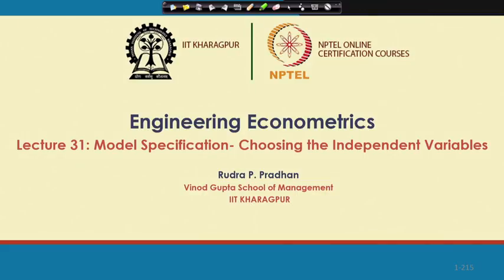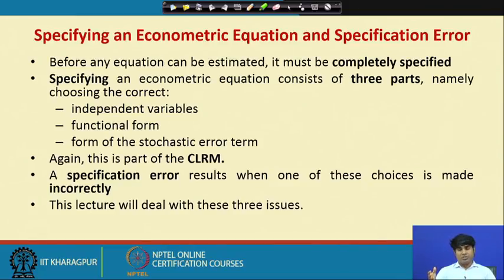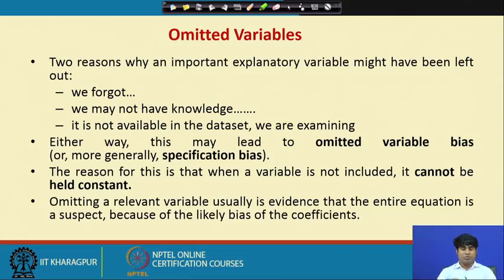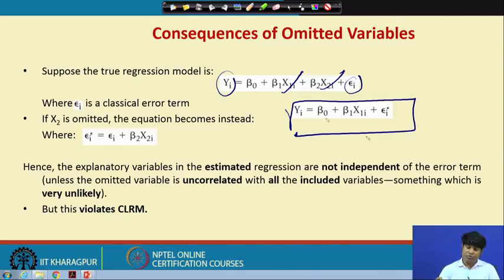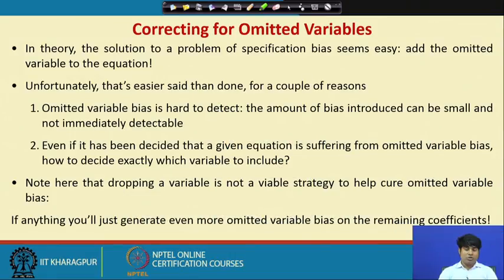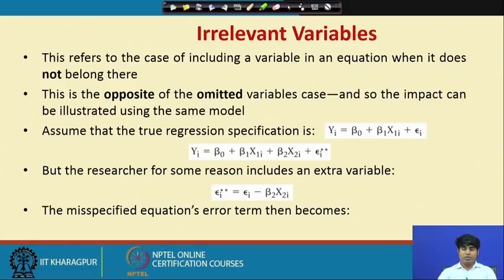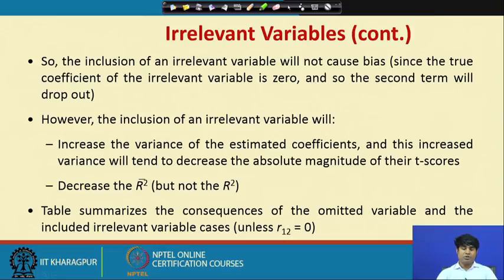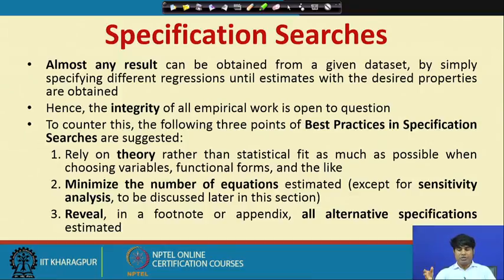Lecture 31 : Model Specification- Choosing the Independent Variables